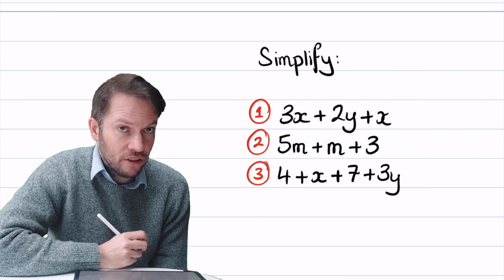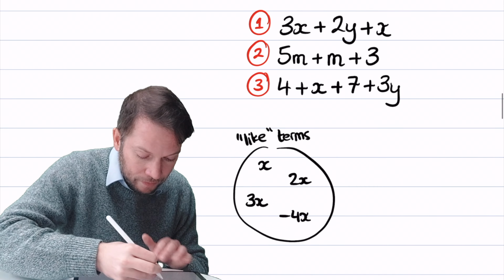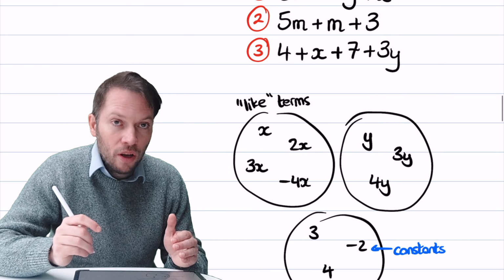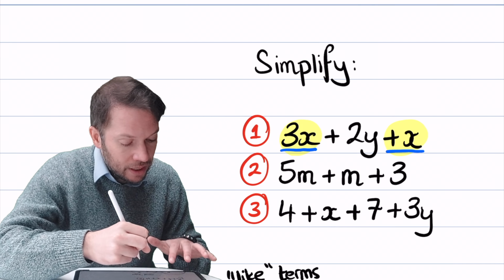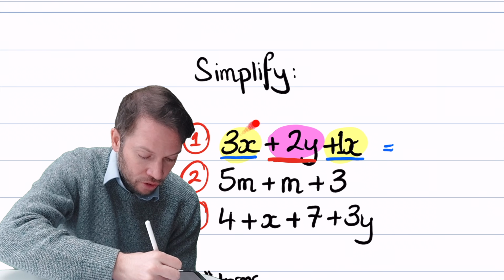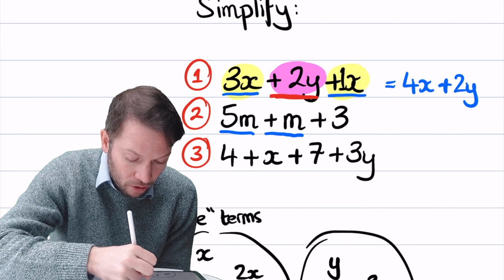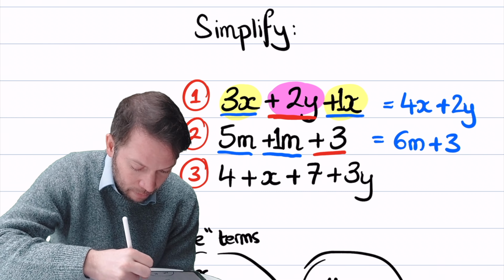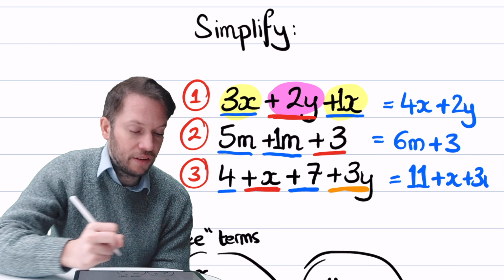Collect like terms involving multiple variables, which are positive and without powers (193c)